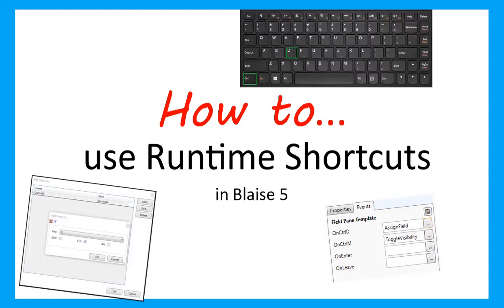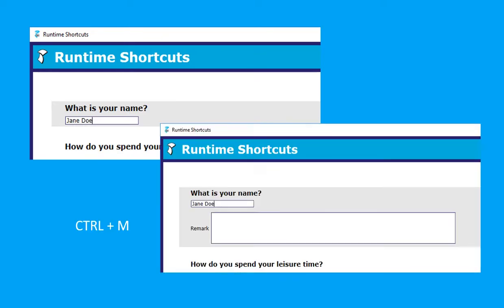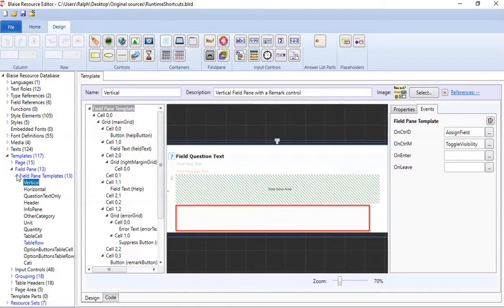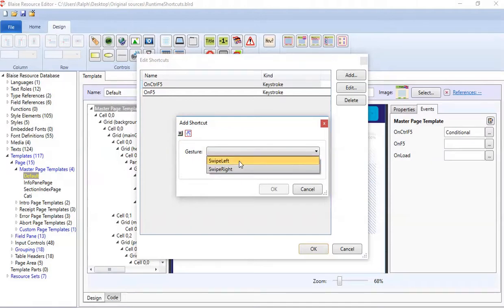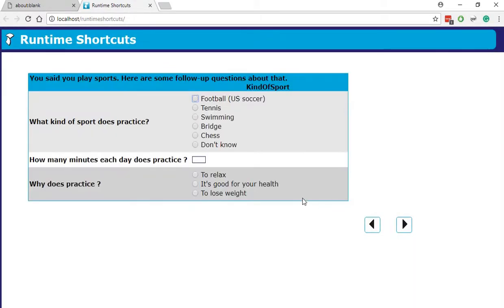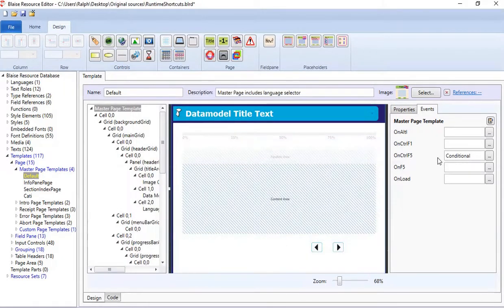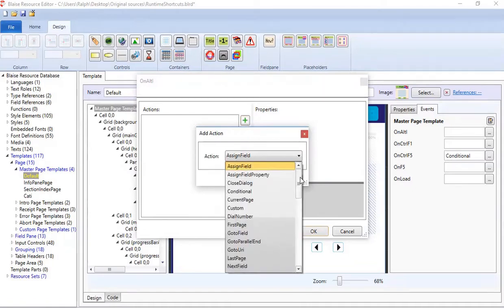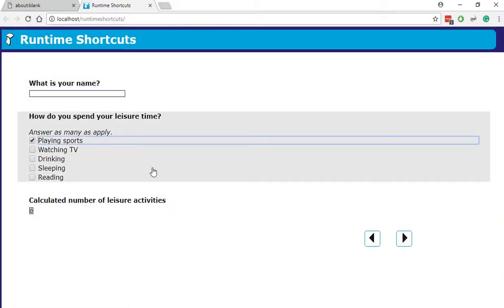How to... use runtime shortcuts in Blaise 5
This video describes how you can use runtime shortcuts in Blaise 5.